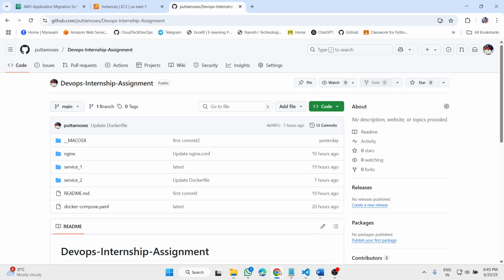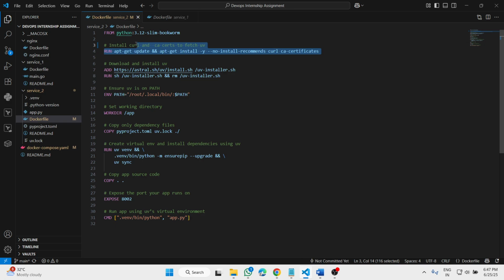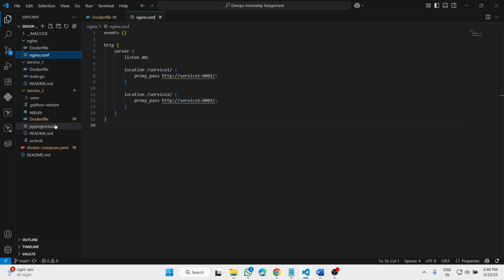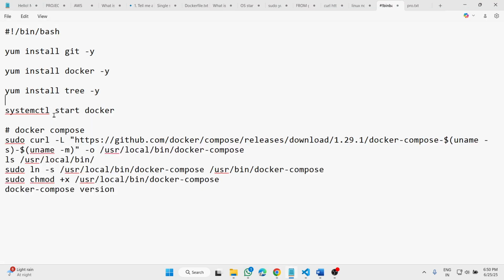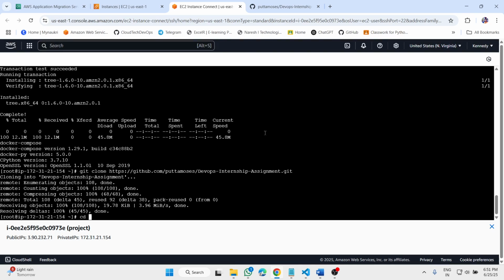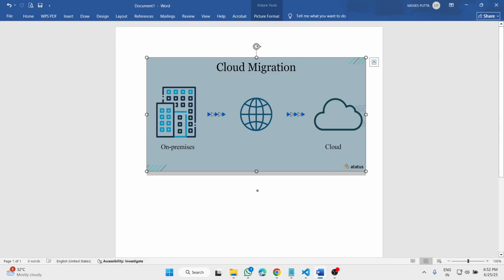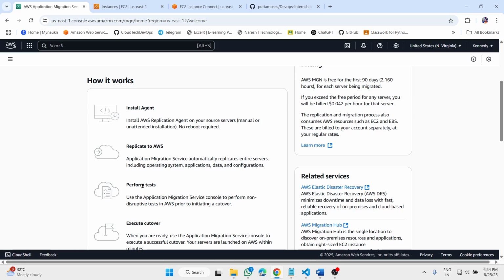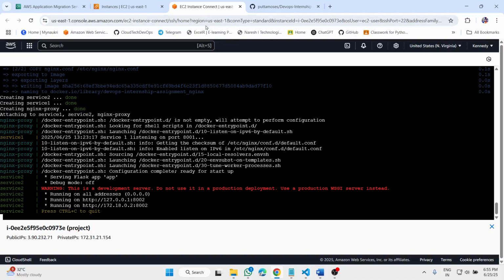DevOps Intern Assignment: Nginx Reverse Proxy + Docker